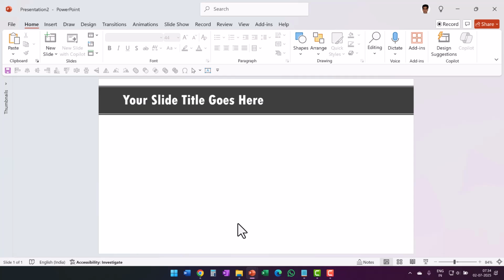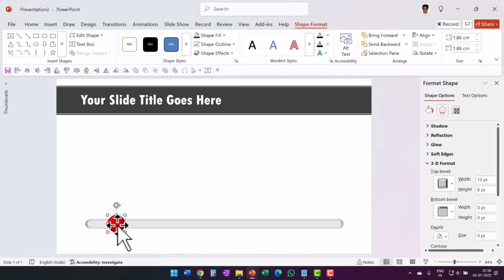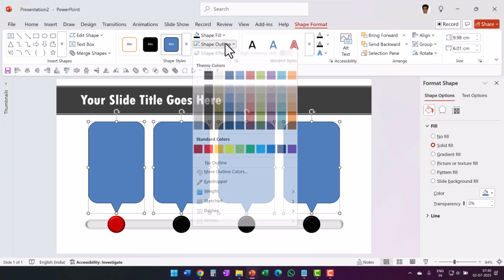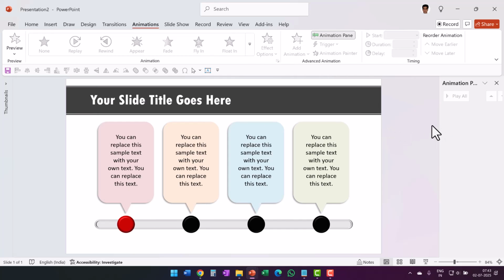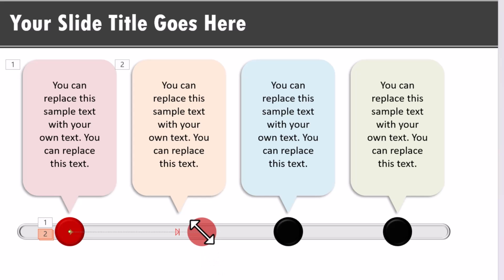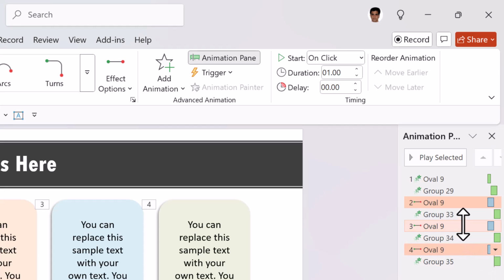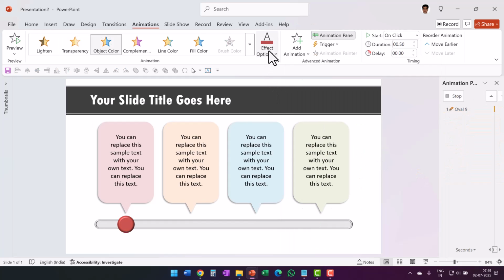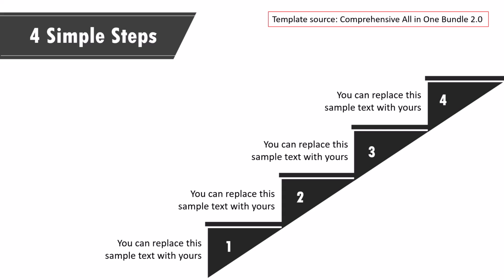SECRET to COLOR-CHANGING Slider Animation in PowerPoint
00:00 Preview of template
00:34 Create Slider
01:20 Add 3D Buttons
02:20 Design Text Placeholders
04:20 Apply Custom Animations
08:50 More Animation Ideas

Mike for recording: Boya Omnidirectional Lavalier Condenser
Webcam for video: Insta360 Linc 2C
PowerPoint Version: Office 365